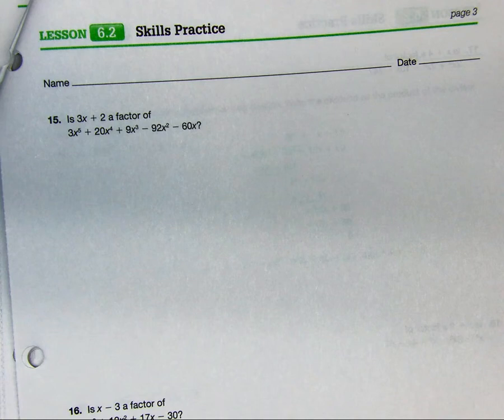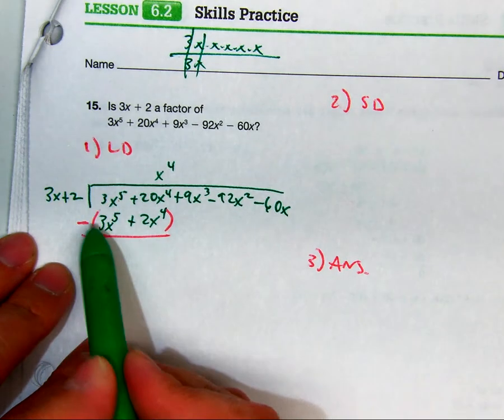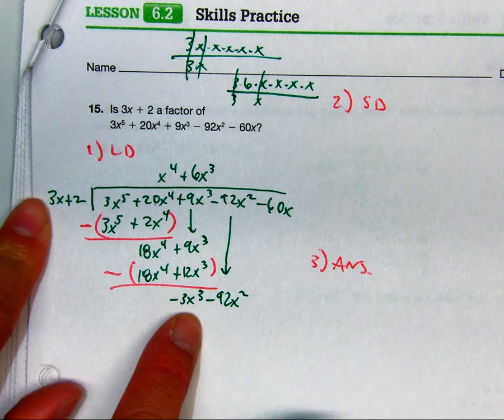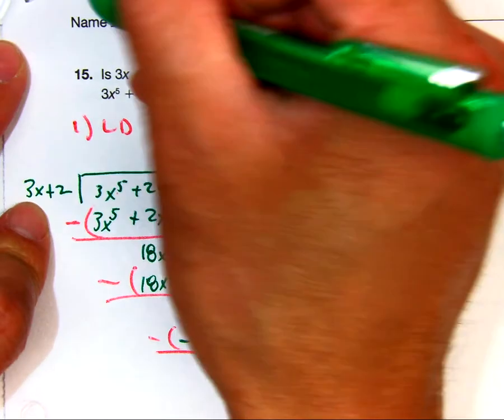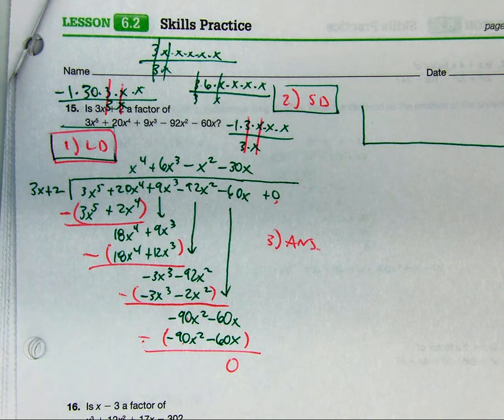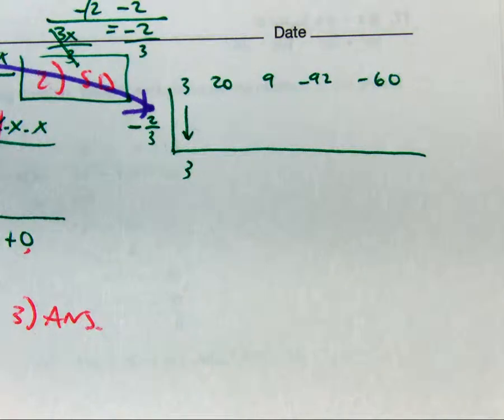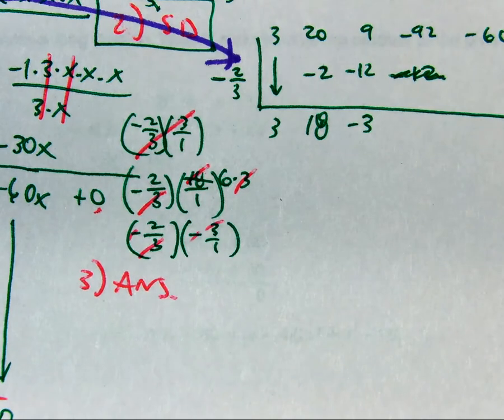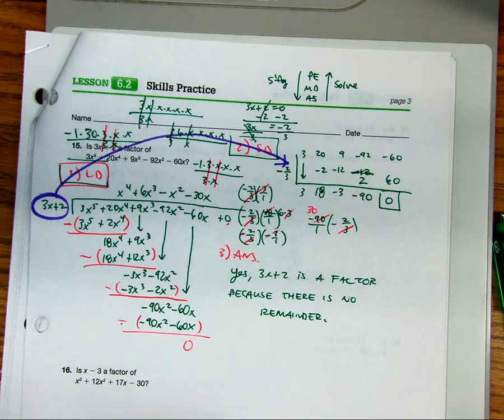Polynomial Long & Synthetic Division (Example J)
carnegie integrated math III m5 6.2 sp problem set #15